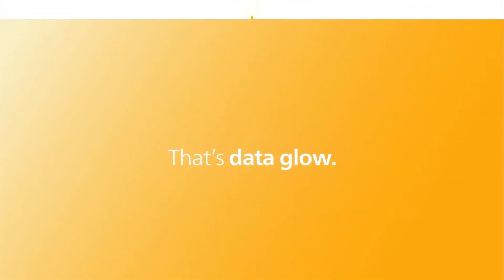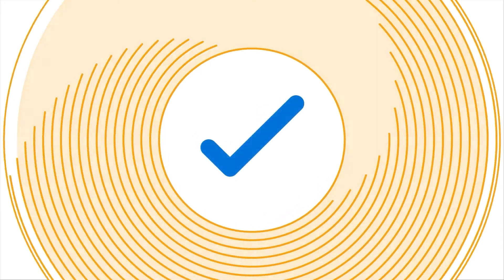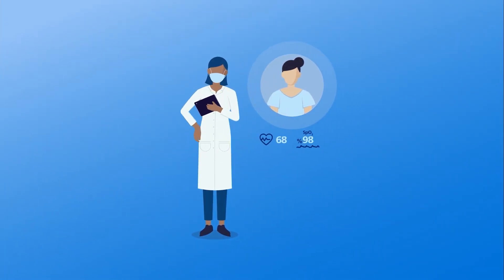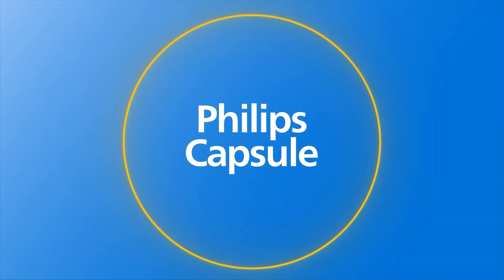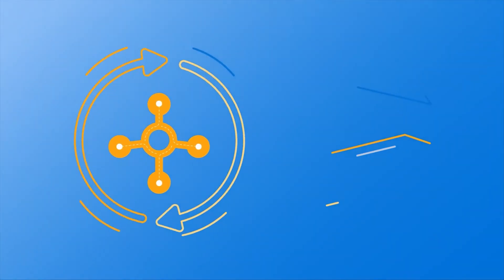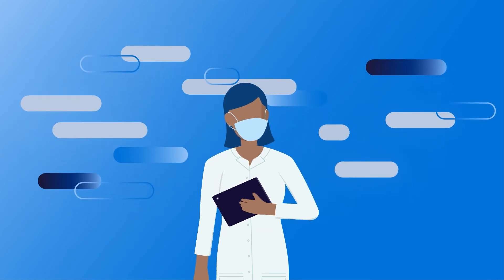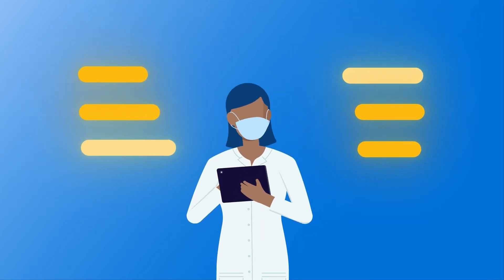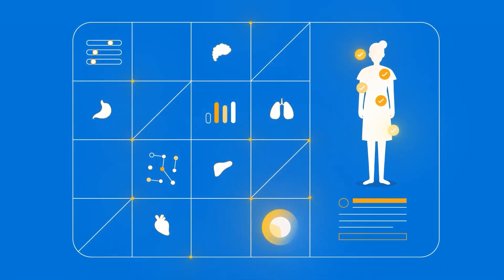Capsule Data Glow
Clinical surveillance can deliver insightful alerts by pairing live device data with advanced clinical analytics, powering clinical research to better manage patients and patient populations.